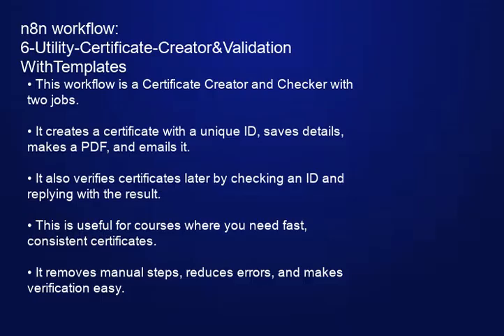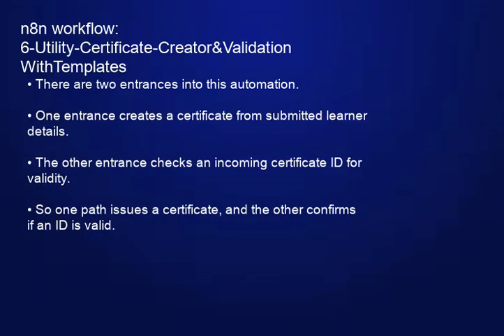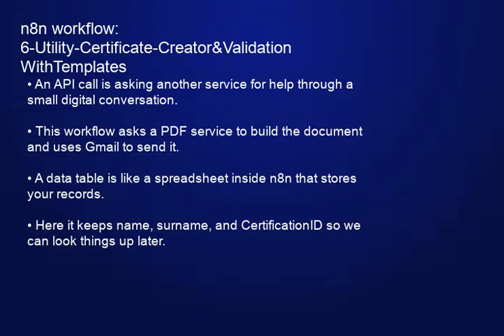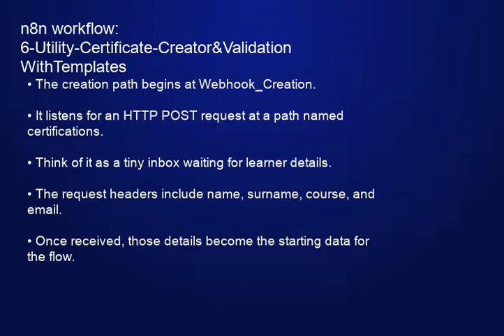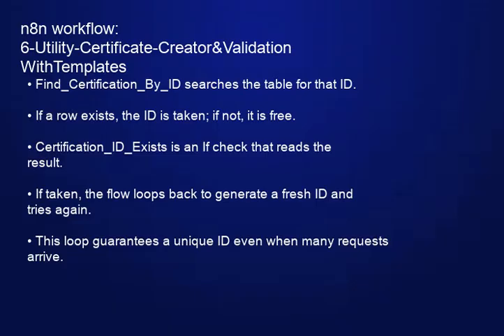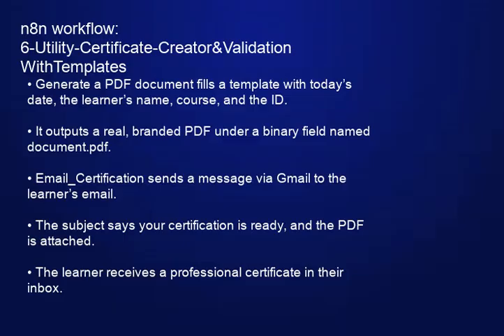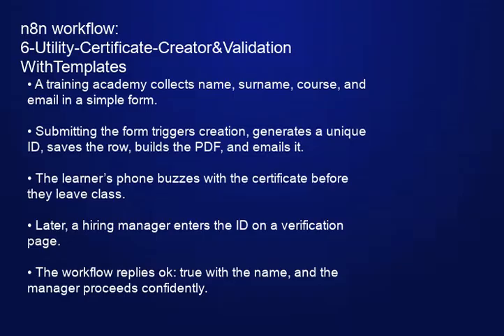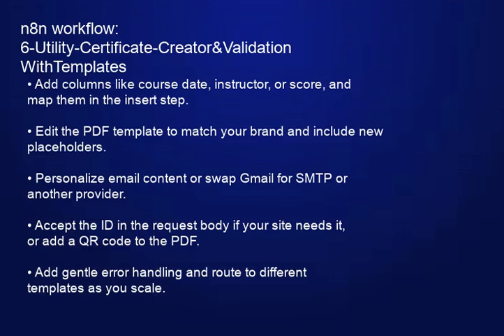[n8n-template] Certificate Creator & Validator with PDFgeneratorAPI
Find the template:
👉n8n Templates: (soon)